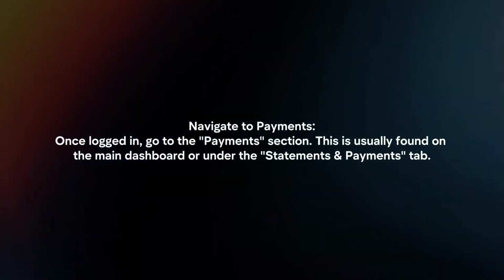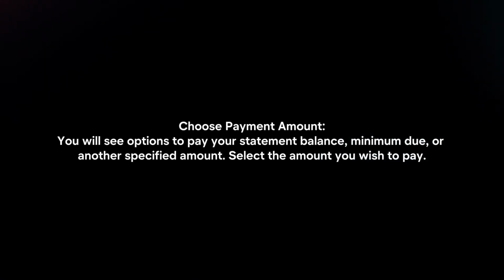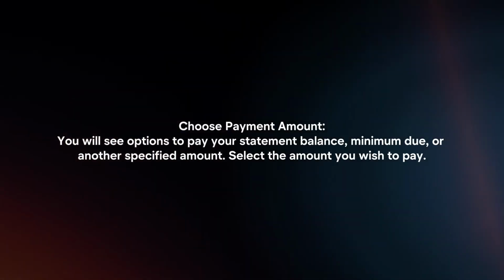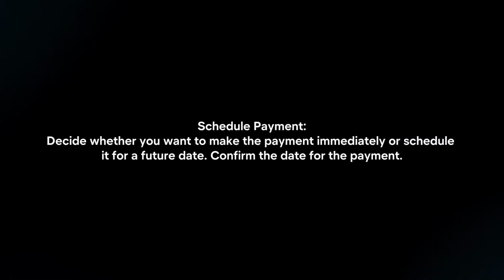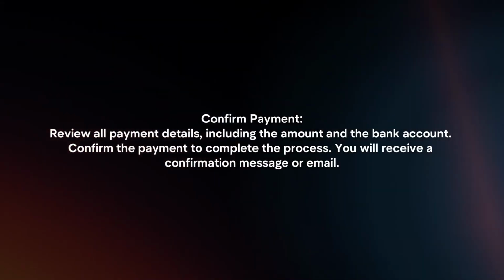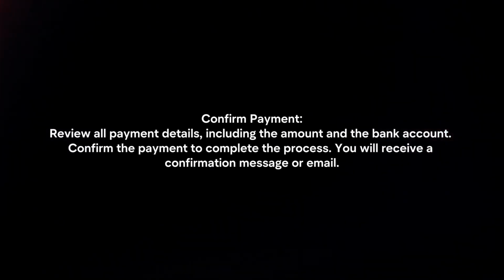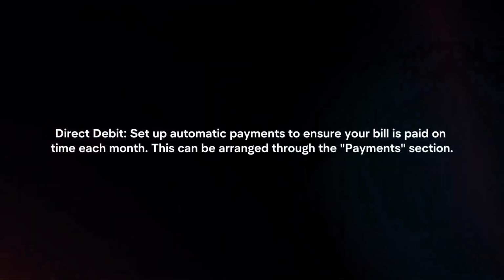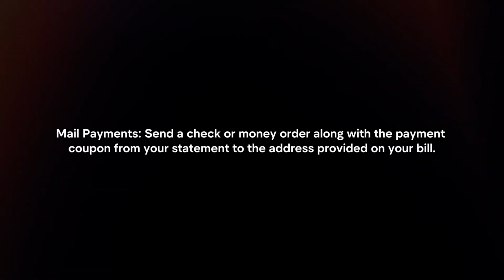How To Pay Amex Credit Card Bill? (2024)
In this video I will explain How You Can Pay Amex Credit Card Bill In 2024.